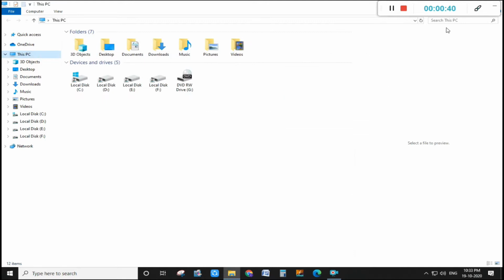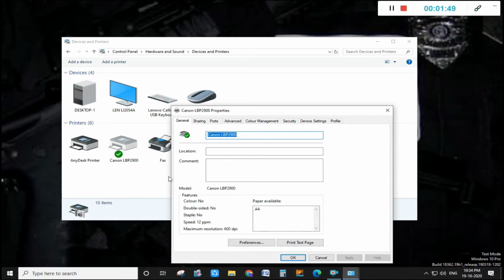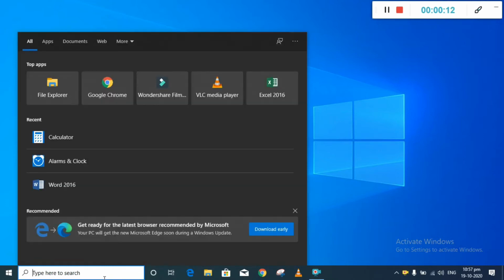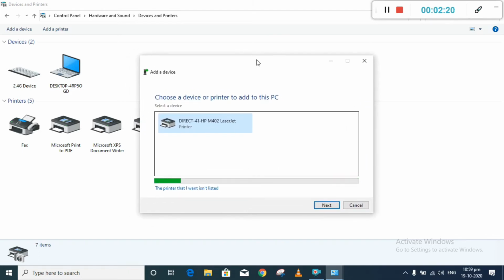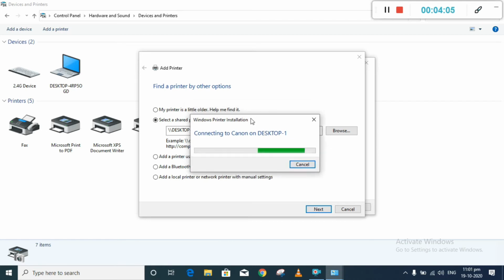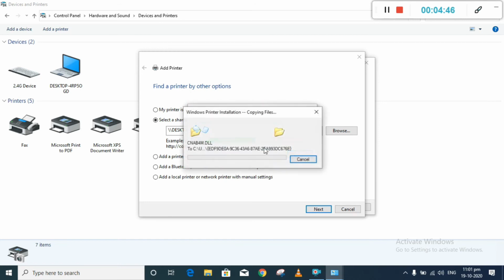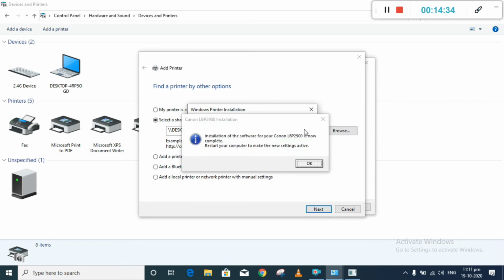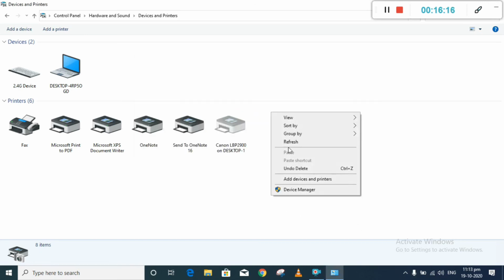How to share printer over network in windows 10 in Local Network | Sohail karim tech in hand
In this video, I am going to explain how to share printer over a network and between two difference Computers over a same network. I will be explaining one by one or step by step on two different Computers (PCs) in a very simple manner.

"How to download Samsung firmware | Free Full Fast 2020 | SAMMOBILES |  | SOHAIL KARIM"

 how to share printer windows 10
 how to share printer in lan step by step
 how to connect printer to another computer
 how to share printer between two computers
 how to share printer another computer
 how to share printer to another pc
 how to share printer to another computer windows 10
 how to share printer to laptop
 how to connect to a shared printer
 how to share a printer over a network
how to share a printer on a network
 how to share printer on network in windows 7 to windows 10
 how to share printer windows 7
 how to share printer in windows 8